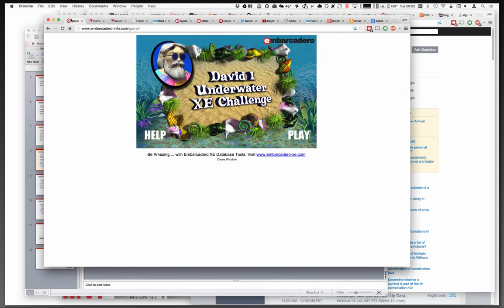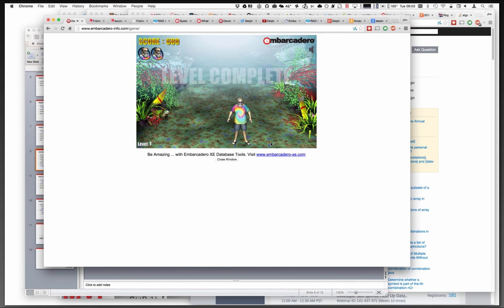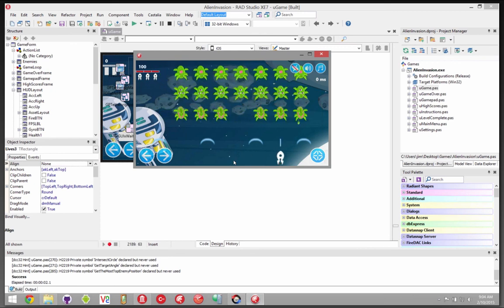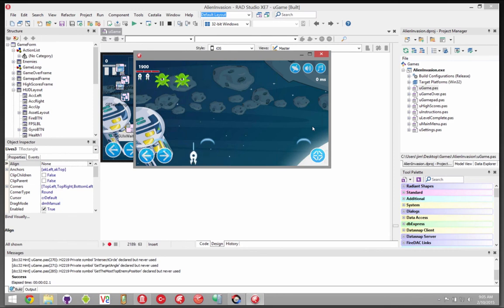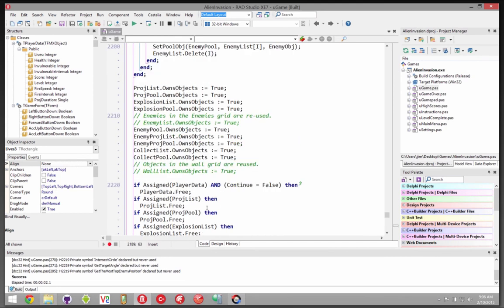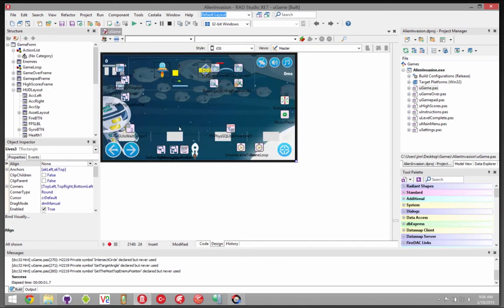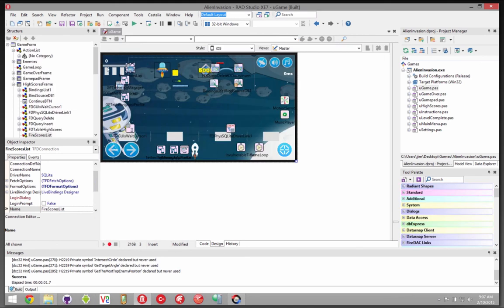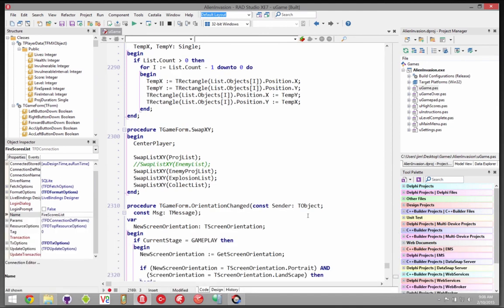Delphi Games with Jim McKeeth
Delphi Week 2015
Delphi Games - Jim McKeeth - Embarcadero Technologies

Jim McKeeth presents a FireMonkey game written in Delphi. This game and other games will appear as demos in the next release of Delphi.

Jim also demos "David I Underwater XE Challenge" game - a flash game from years ago where you have to try and save David I from some mean underwater creatures :)